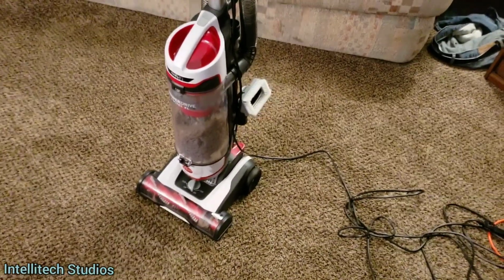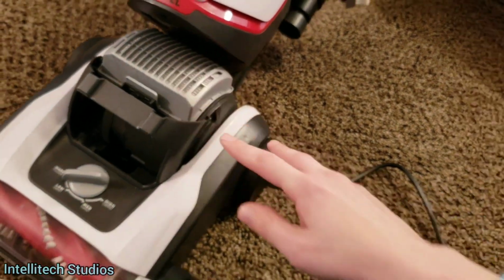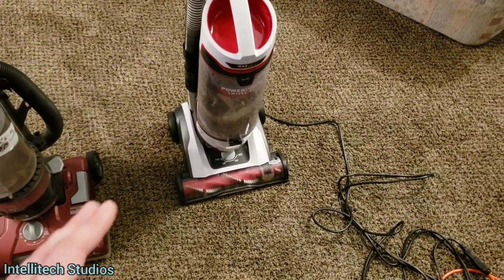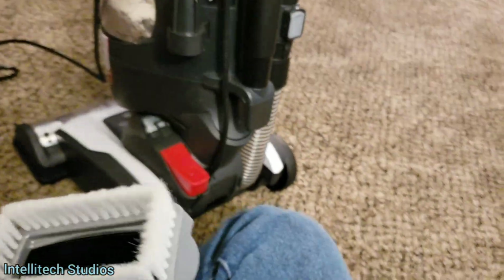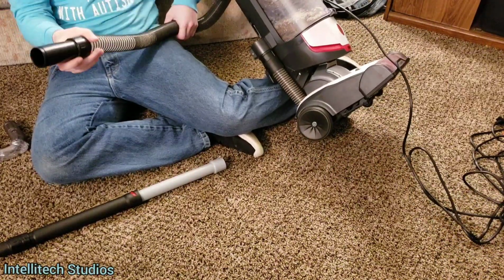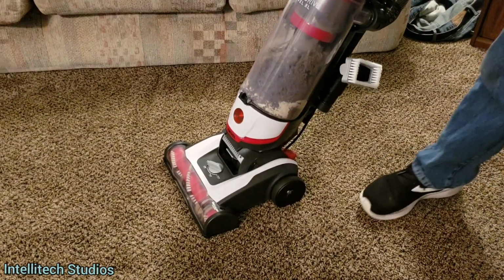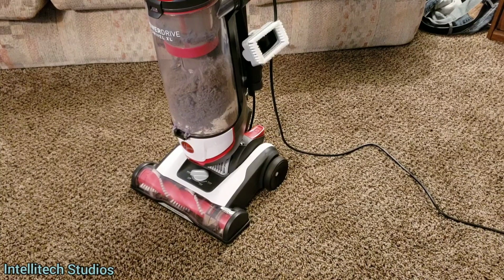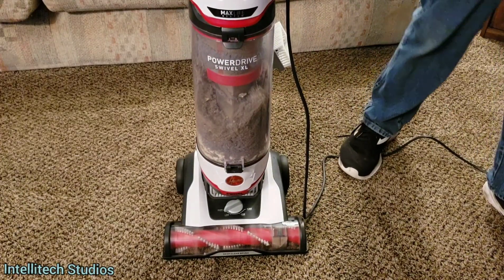Hoover PowerDrive Swivel XL In-Depth Vacuum Review (UH75110)